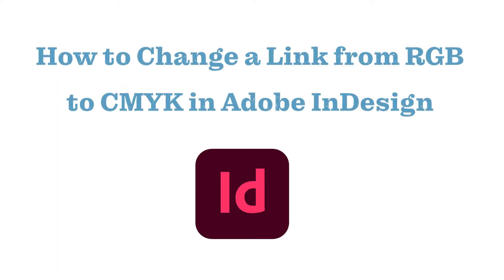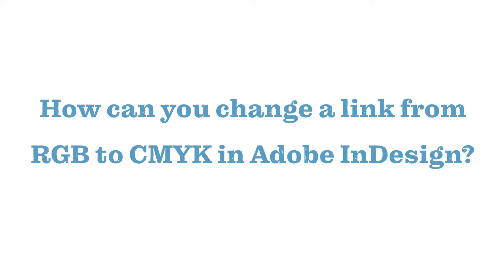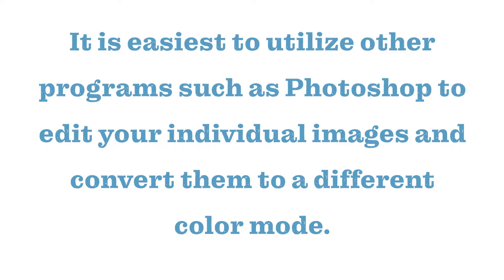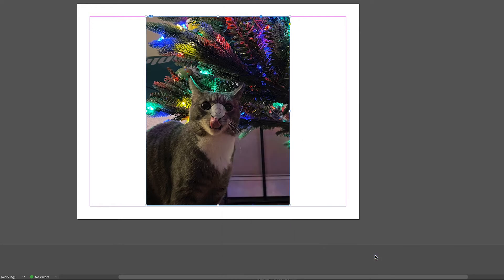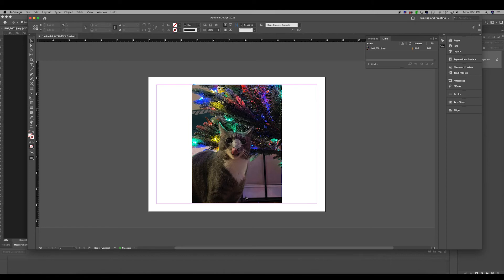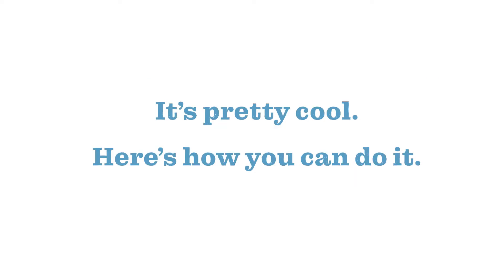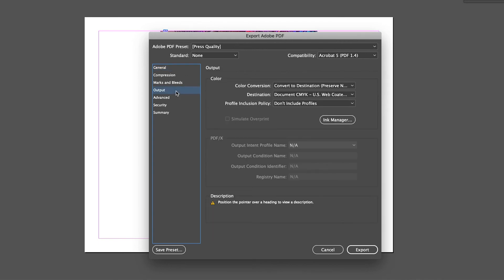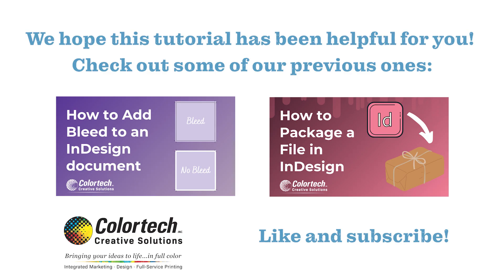Change a Link from RGB to CMYK in Adobe InDesign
0:30 Skip to tutorial

What is the difference between RGB and CMYK? View some links for you to browse through below!